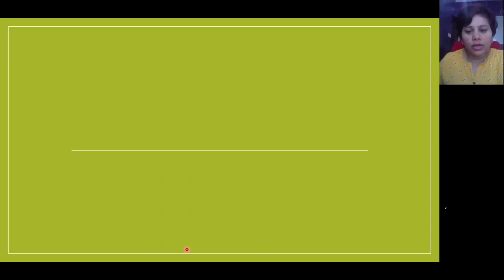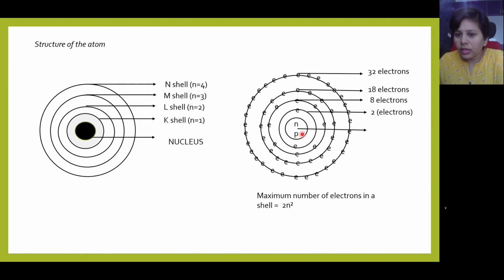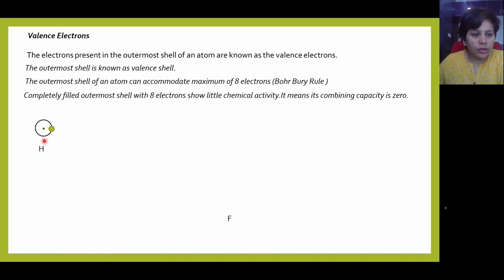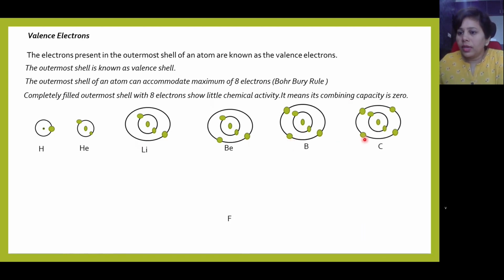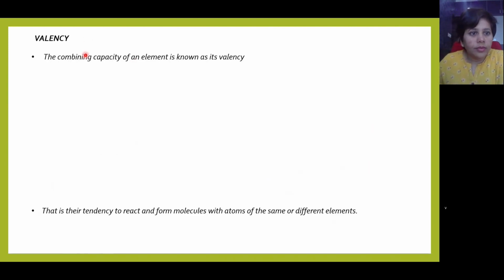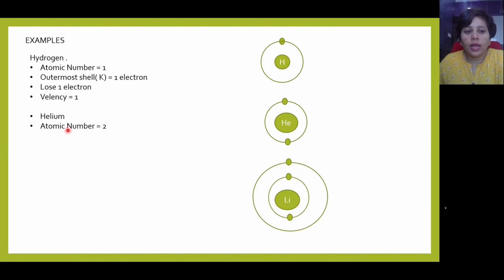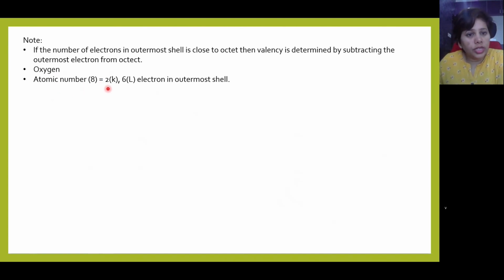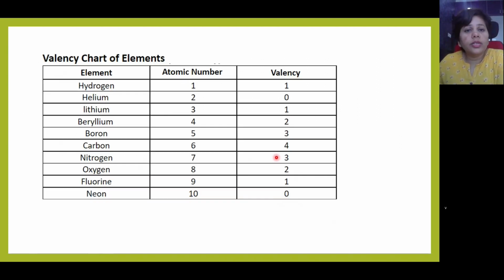Valency and Valence Electron I Chemistry ma'am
Hello everyone, this video is about Valency and Valence Electron